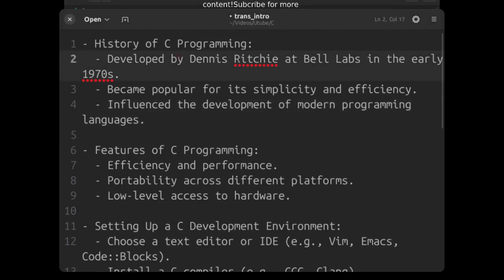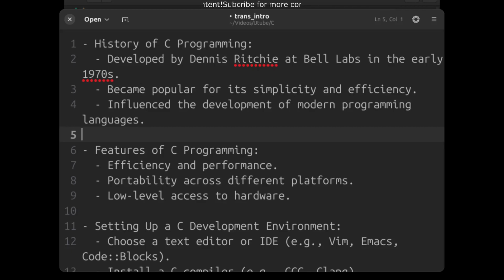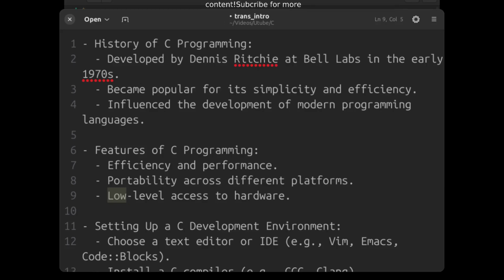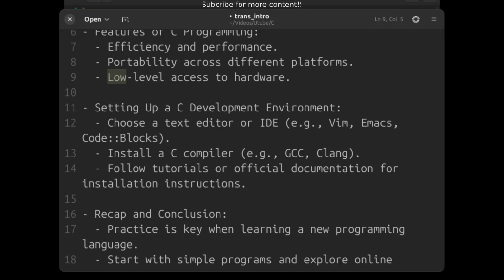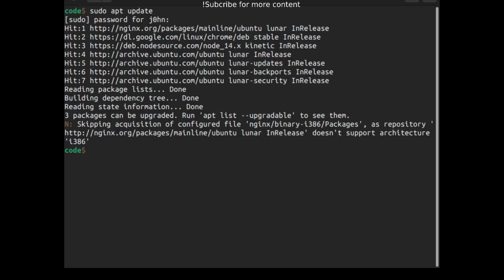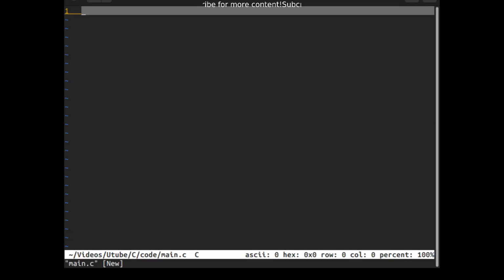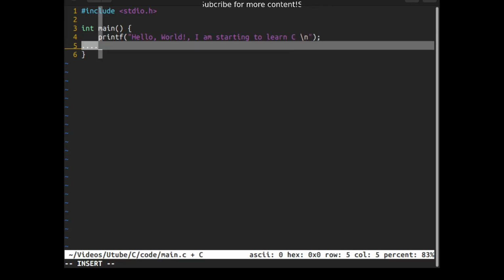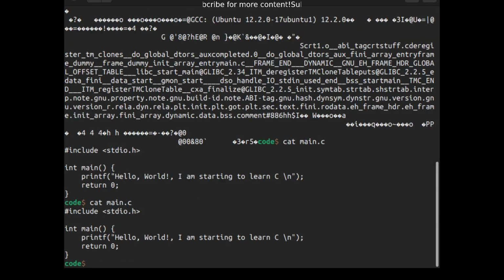Introduction to C Programming for Beginners | Learn the Basics of C Language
Welcome to 'Introduction to C Programming for Beginners'! In this video, we dive into the fundamentals of the C programming language, perfect for those with little to no prior coding experience. Join us as we explore the basics of C, including variables, data types, control structures, C programming tutorial, beginner's guide, coding for beginners, software development, programming fundamentals, C programming examples, learn C programming, coding basics. Whether aspiring to become a software developer or want to expand your programming knowledge, this beginner's guide will provide a solid foundation in C programming. Get ready to embark on an exciting journey into C programming and unlock your coding potential!